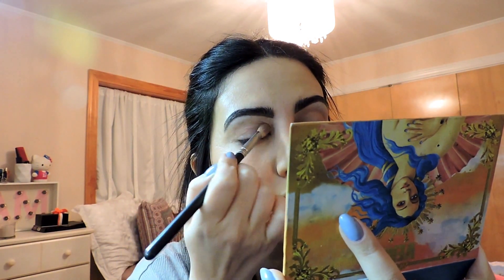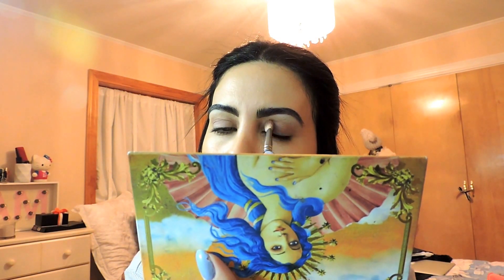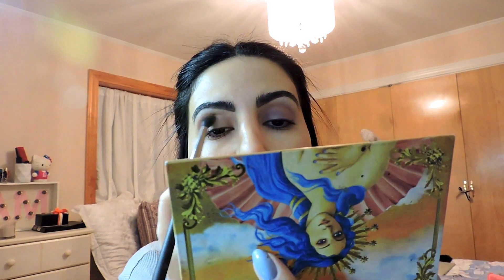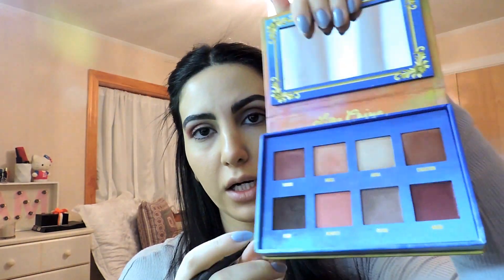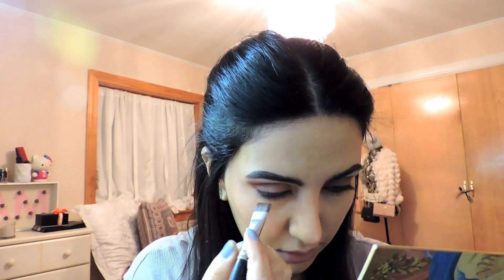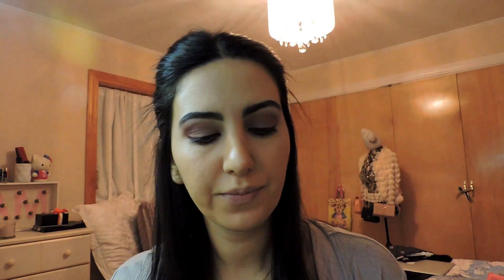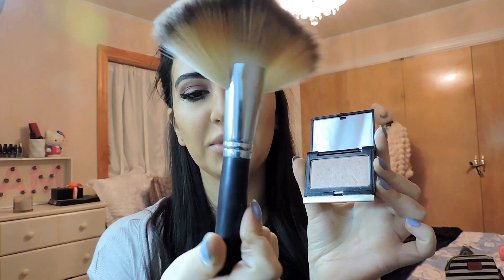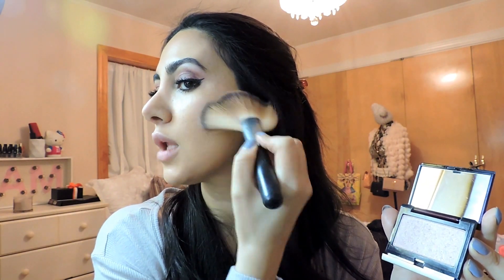Lime Crime Venus Grunge Palette Tutorial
Lime Crime VENUS: THE GRUNGE PALETTE
MAC MINERALIZE MOISTURE FOUNDATION in NC30
MAC MATCHMASTER CONCEALER in 1.5
Anastasia Brow Definer in Medium Brown
L'Oreal Telescopic Mascara, Carbon Black
NYX Cosmetics Collection Noir Liquid Black Liner
Ardell Wispies #120
Kevyn Aucoin Beauty 'The Celestial' Powder - Starlight
Urban Decay Afterglow 8-Hour Powder Blush - Rapture
Anastasia Beverly Hills Contour Kit
MAC lip liner in Half Red & lipstick Faux